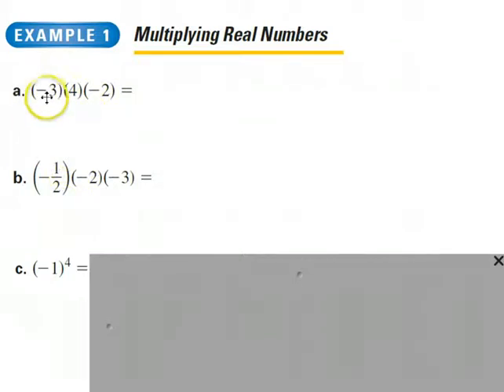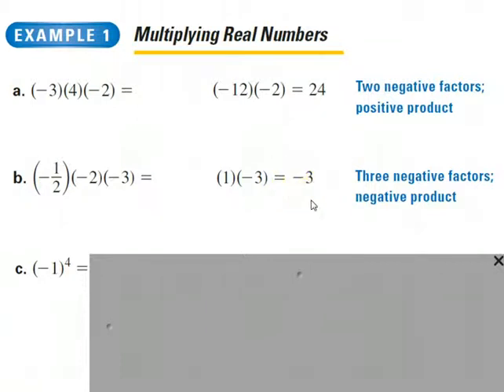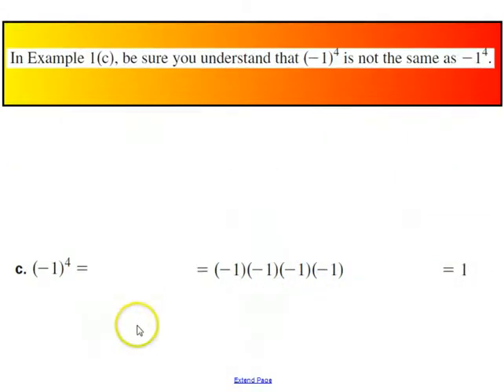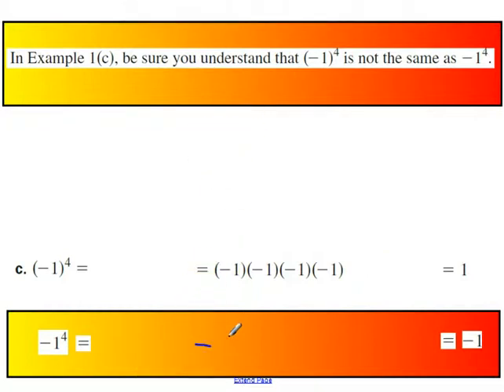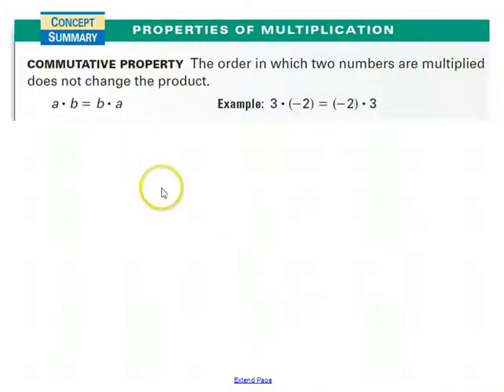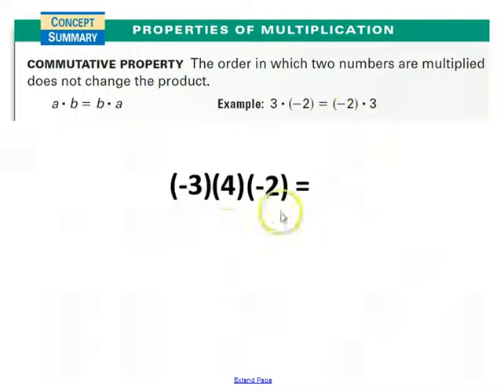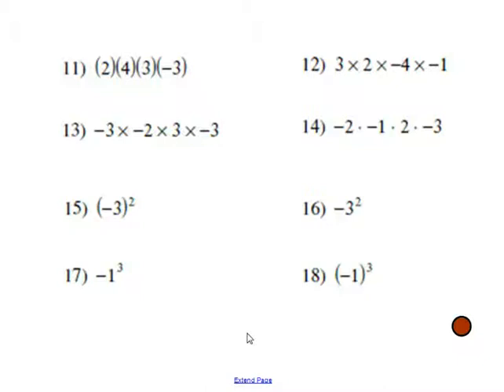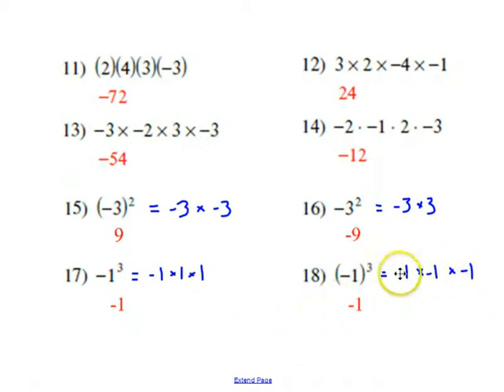Multiplication with Negatives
Multiplication with Negatives, video 2c, Enriched Algebra